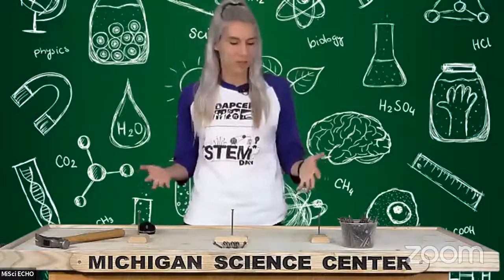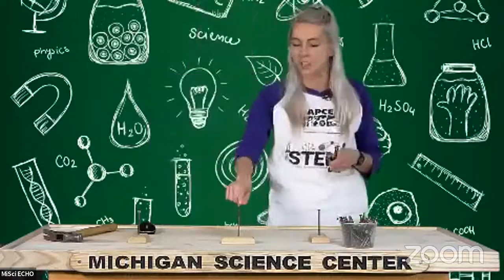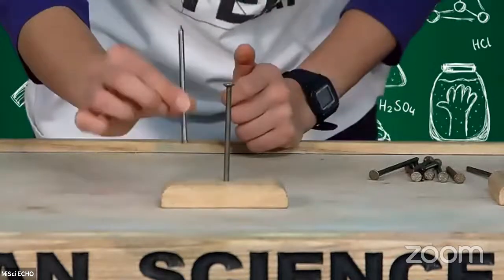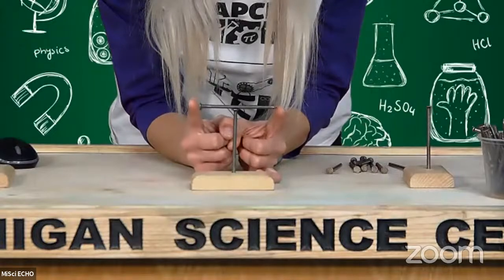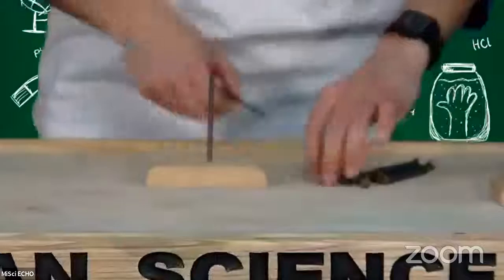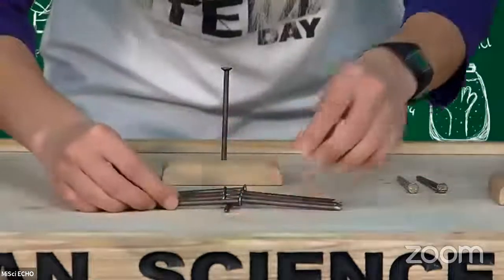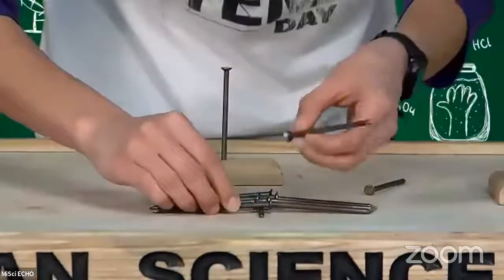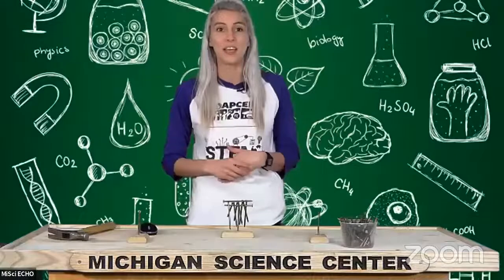ECHO Live! - Balancing Nail Challenge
Can you balance 10 nails on the head of just a single nail?!? Find out on ECHO Live!